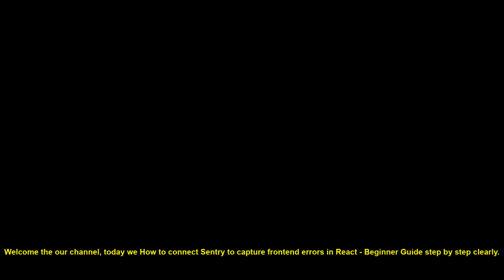How to connect Sentry to capture frontend errors in React - Beginner Guide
In this beginner-friendly guide, learn how to seamlessly connect Sentry to your React application for capturing frontend errors. Discover step-by-step instructions on setting up Sentry, integrating it into your project, and effectively monitoring errors in real-time. Whether you’re a novice or looking to enhance your debugging skills, this tutorial will equip you with the tools to improve your React app's performance and user experience. Don't let errors go unnoticed—start monitoring today!